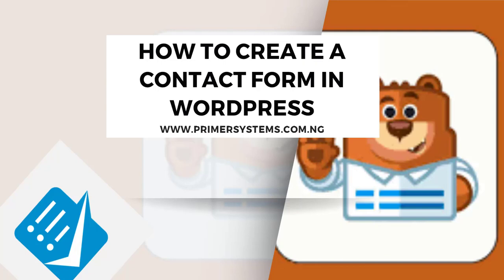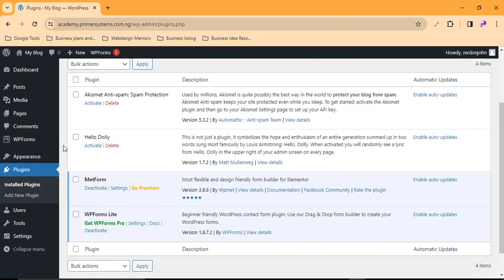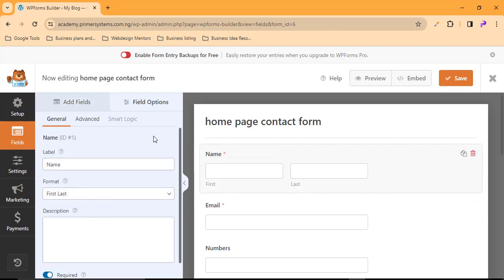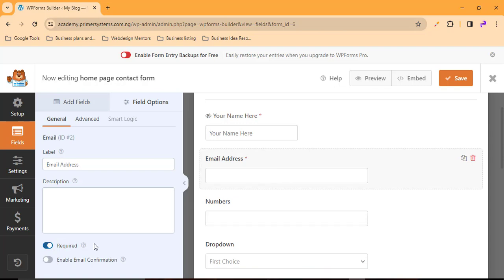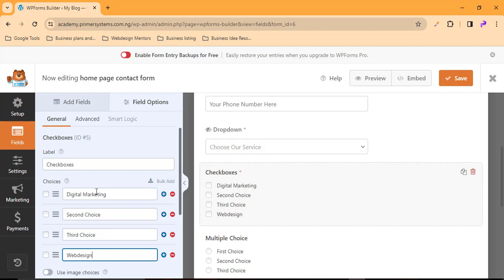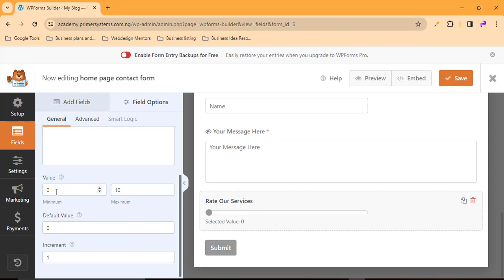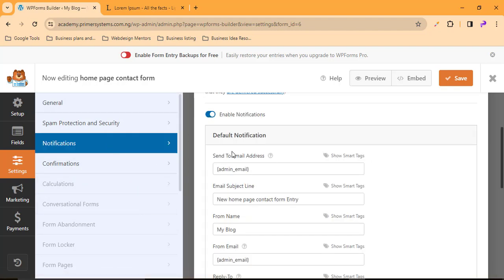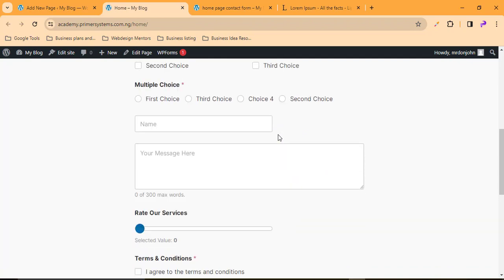How to Create Contact Forms in WordPress (Step by Step)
Learn how to create a professional contact form in WordPress using the best plugins available. In this tutorial, we'll be using WP Forms Lite to create a custom contact form that is easy to use and integrates seamlessly with your WordPress website. With WP Forms Lite, you can create a contact form that is responsive, user-friendly, and easy to manage. We'll take you through the step-by-step process of installing and setting up WP Forms Lite, creating a new contact form, and customizing it to fit your website's needs. Whether you're a beginner or an experienced WordPress user, this tutorial will show you how to create a contact form that will help you connect with your website visitors and grow your online presence. By the end of this video, you'll have a fully functional contact form on your WordPress website that is sure to impress. Enjoy!

Follow Us on ➤➤➤
Make money online as a freelancer ➤➤➤
00:00 – Intro
03:03 – Install WP forms Lite Plugin
04:19 – Create A New Form
06:23 – Create and Customize Form Fields
29:39 – Place Form On Your Website